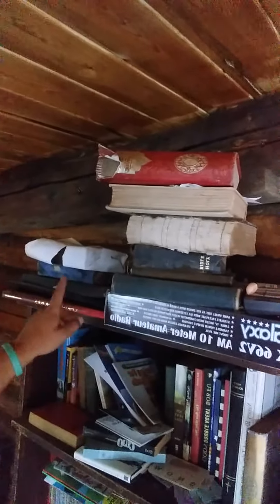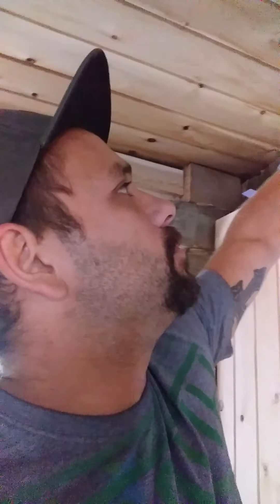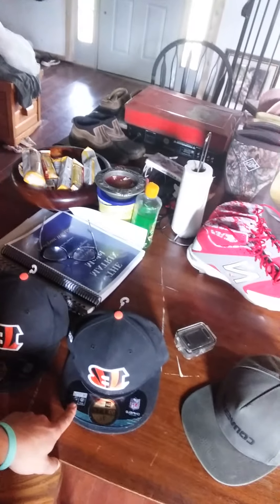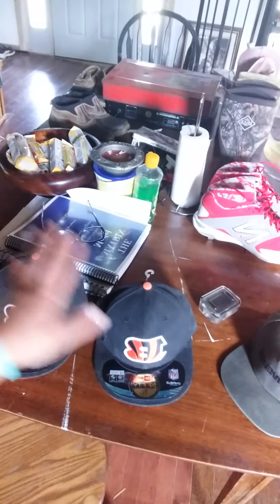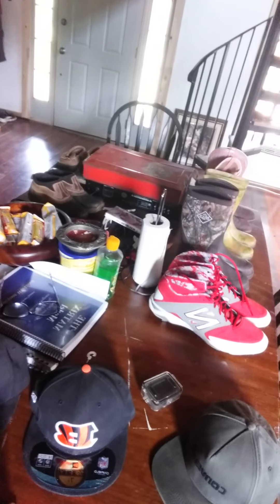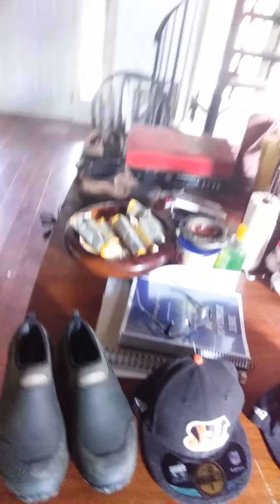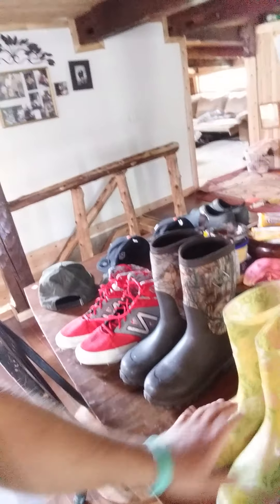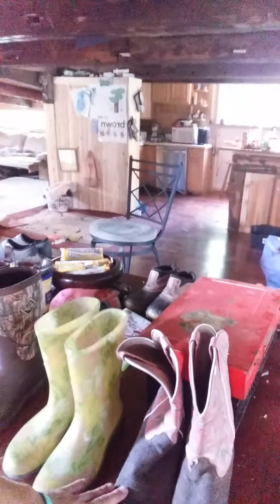Awesome day of sourcing ebay items!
Got some great items with good profit for ebay!